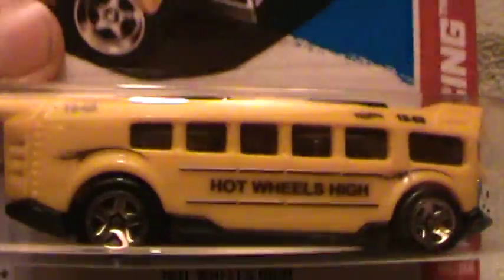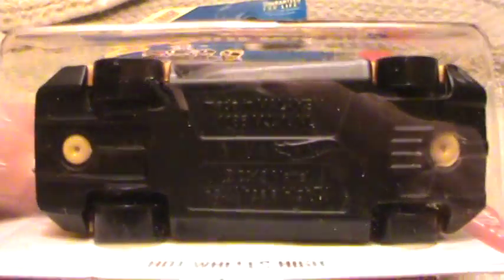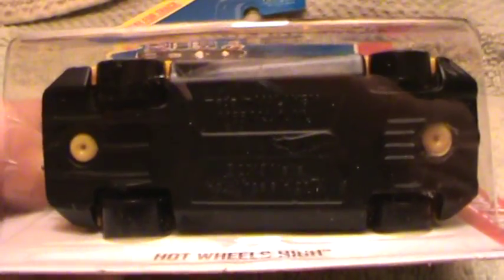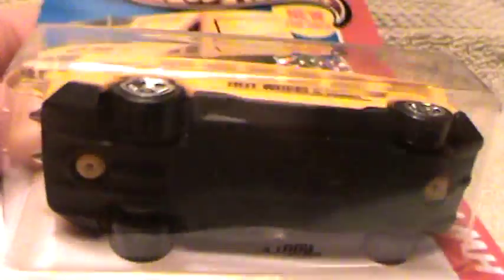HOT WHEELS HIGH NEW FOR 2013 HW RACING SERIES HOT WHEELS